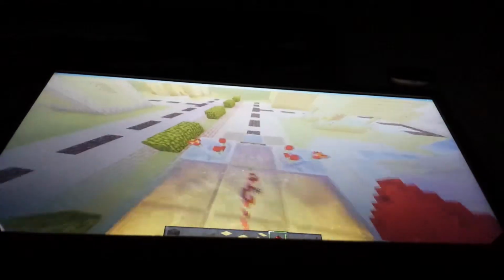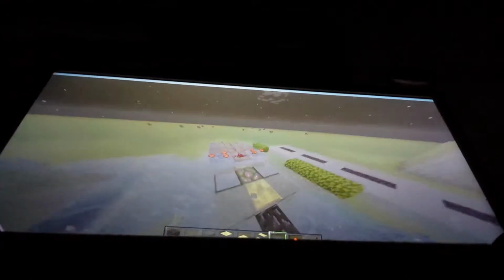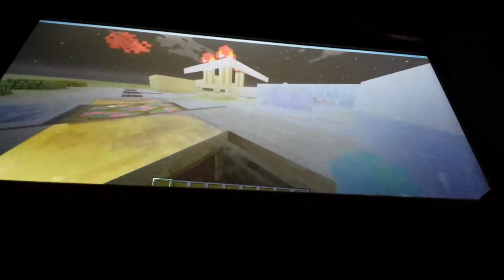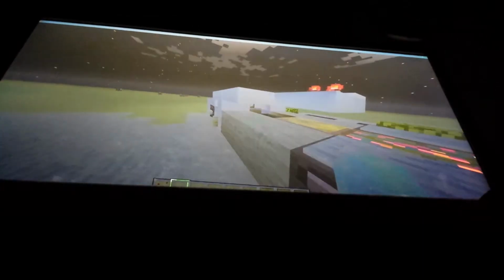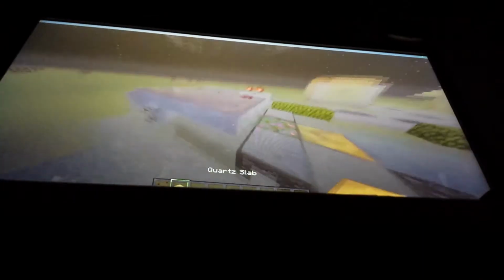My minecraft cop car